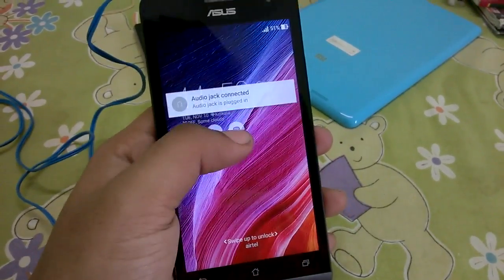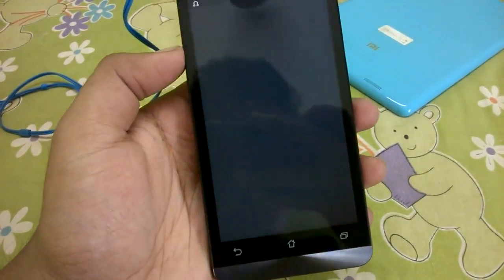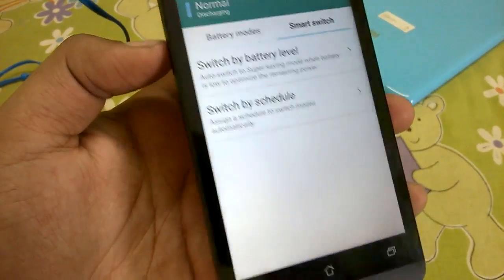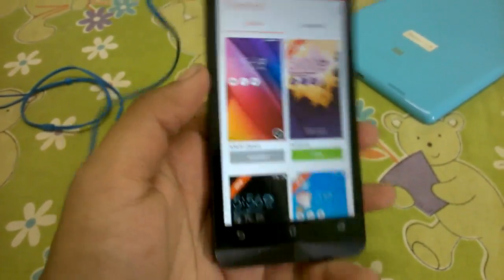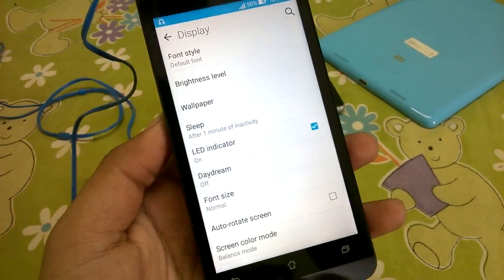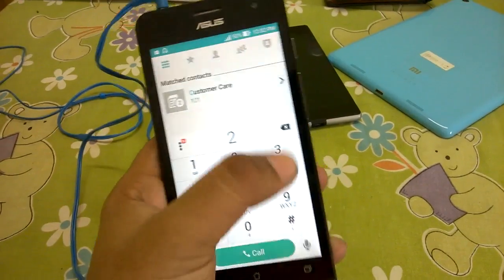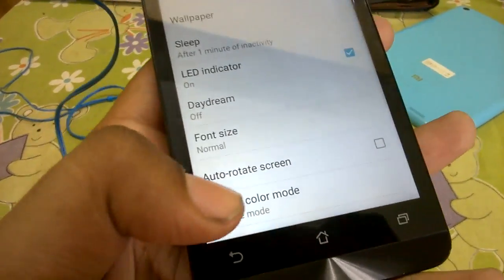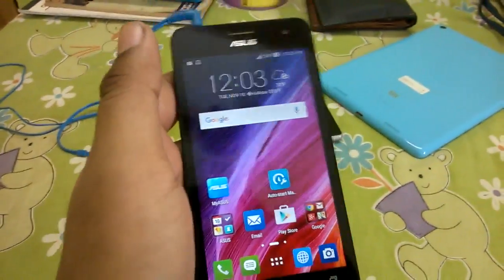Latest Lollipop firmware 3.23.40.78 for Zenfone 5 review!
Latest Lollipop firmware 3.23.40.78 solves a lot of bugs and is now quite stable to upgrade to and also includes some updates to the ZenUI. Rooting will improve things further.

What to look out for : Power Saving app crashes and 3rd Power Saving option drains battery!